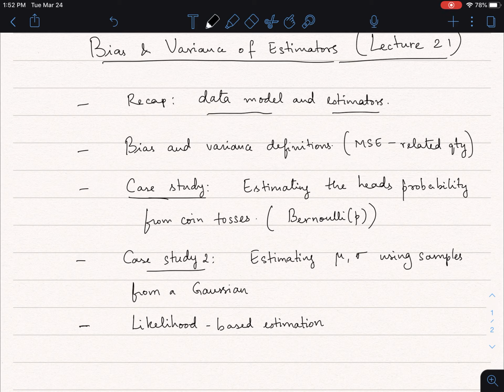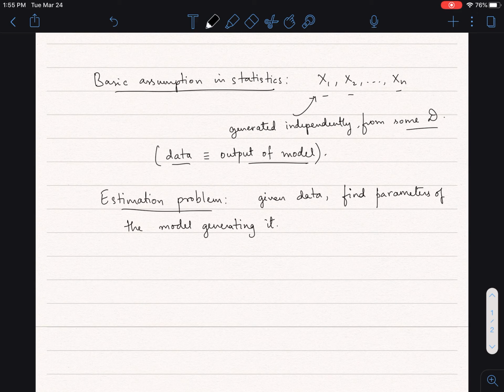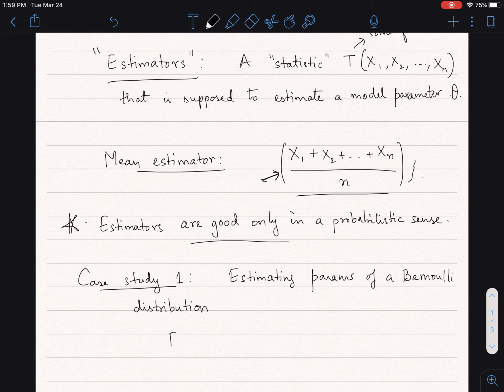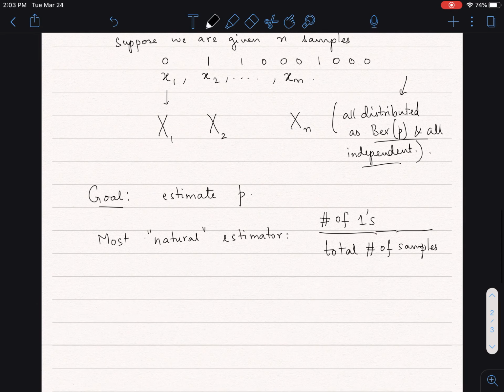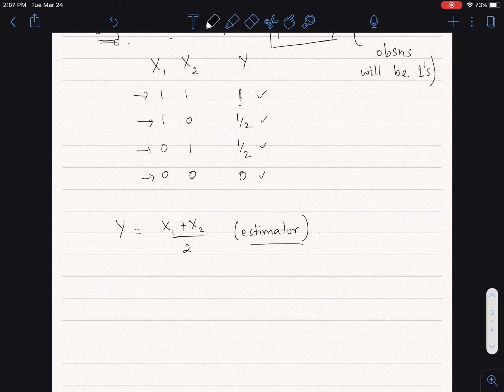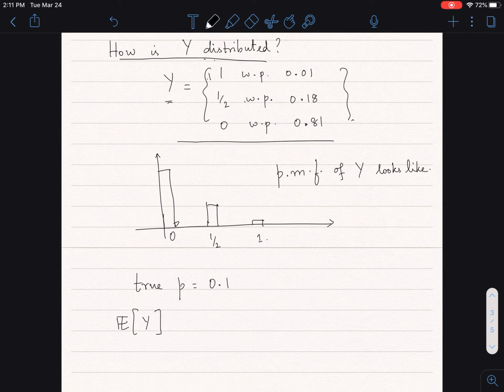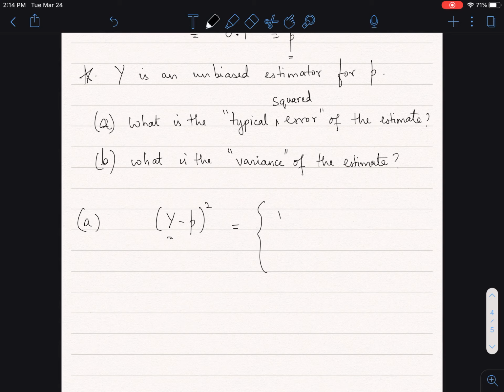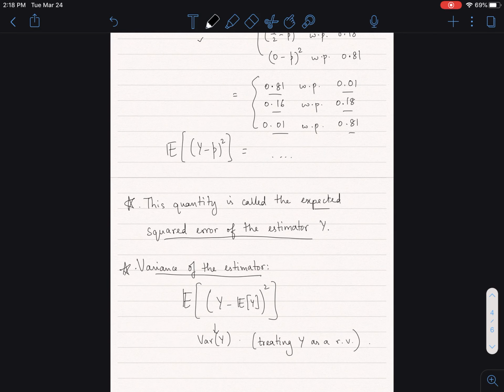CS 3130 / ECE 3530 - Lecture 21 Part 1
Estimators, bias and variance